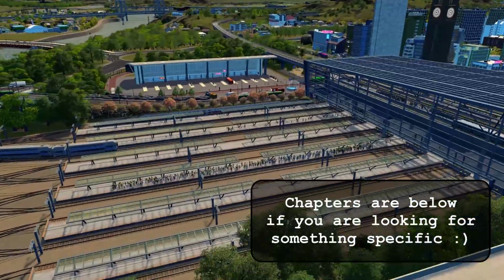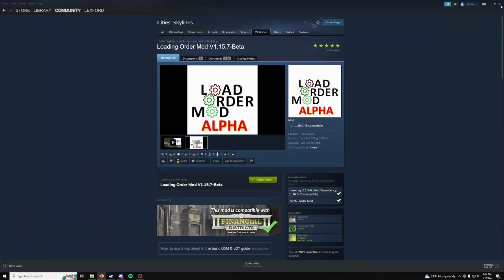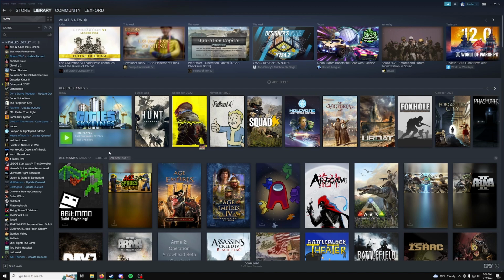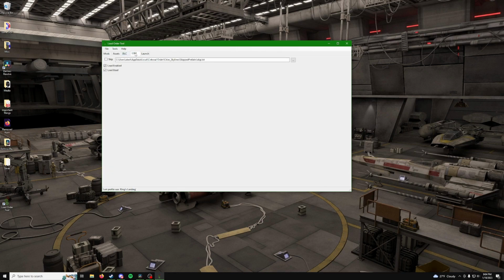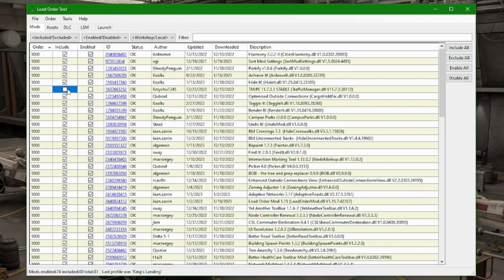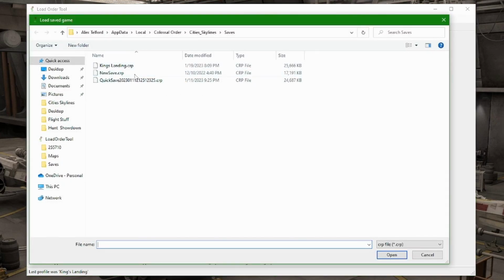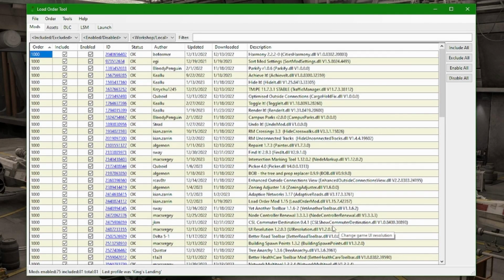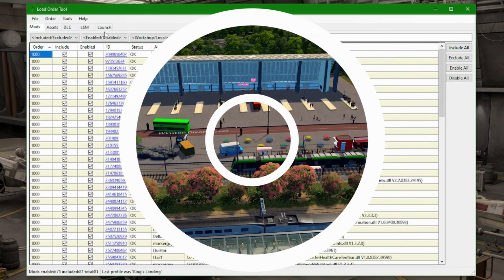Load Order Tool Tutorial for Cities Skylines | Installation, Setup, and Use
OUT OF DATE: This tutorial is now for an out of date mod - use Skyve instead:

IMPORTANT: The default address of the LOM folder has changed to Steam\steamapps\workshop\content\255710\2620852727\Tool\LoadOrderTool.exe since I created the video.

It took me a while to figure out how to use this tool, and I saw a number of comments asking for a tutorial on the workshop page, so I thought I'd make one!

Chapters
0:00 - Intro/Cinematic
01:14 - .NET6 Installation
02:03 Enabling Mods
03:00 Creating Load Order Tool
04:42 Overview/Tool Guide
08:58 Profile Setup/Use
11:27 Cinematic/Outro